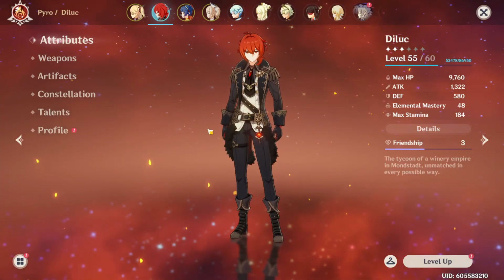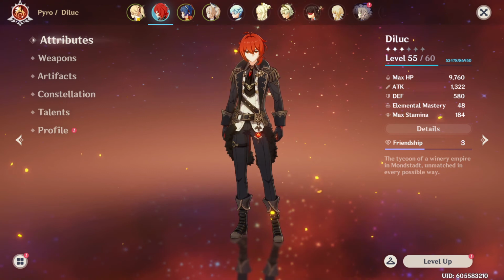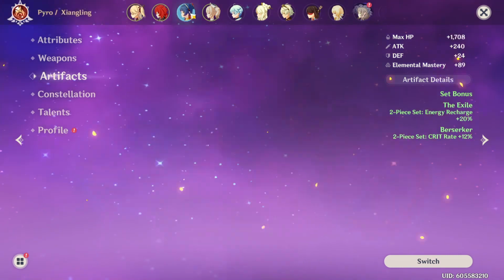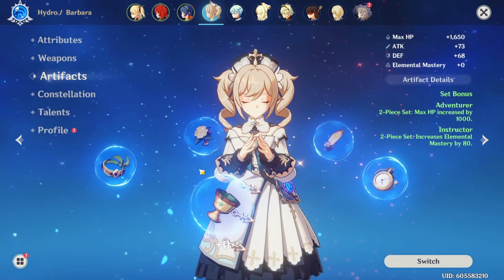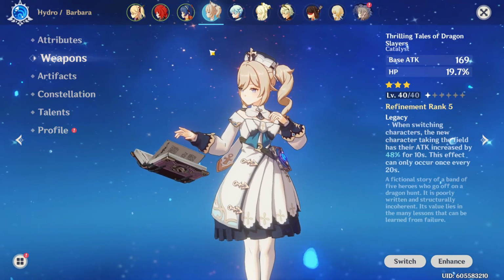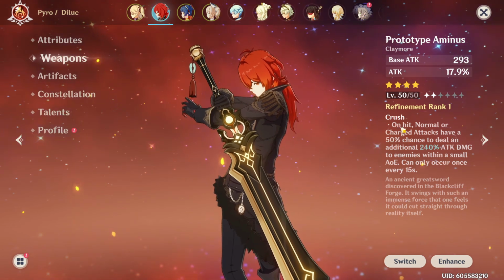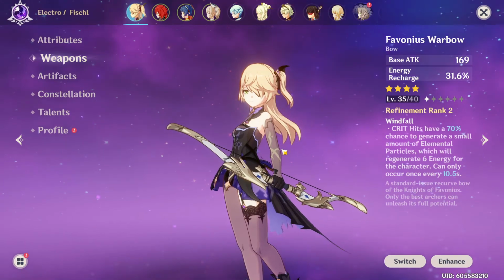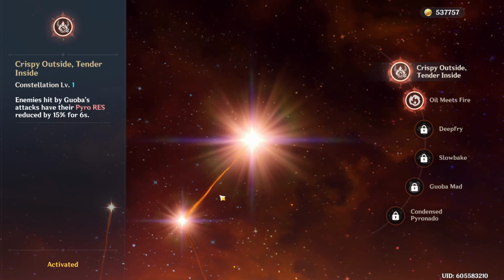INSANE DILUC Build Creates Massive Damage (Genshin Impact)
Diluc is very sought after character when it comes to Genshin Impact so of course I wanted to Build him up and put him on a insane team to do him justice and I think I did pretty good. Until nex time I hope everyone has a great day and the Gacha Gods give you god RNG.

Music from
[Guala Beats]
[Gerreaux]